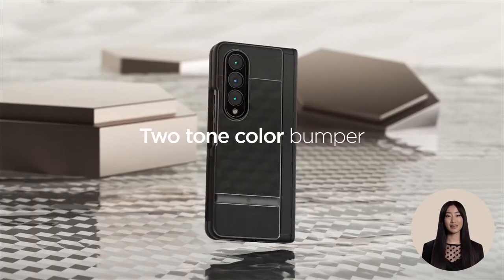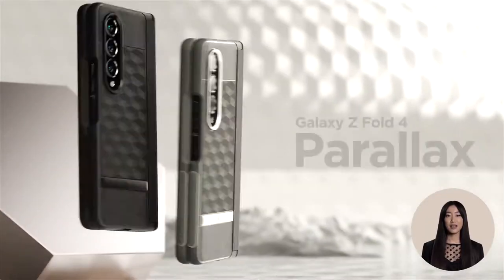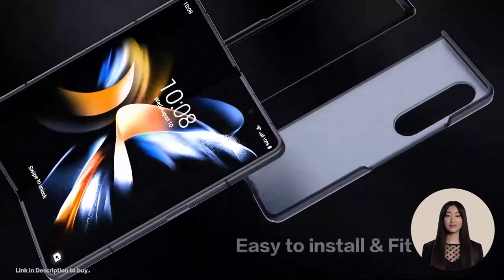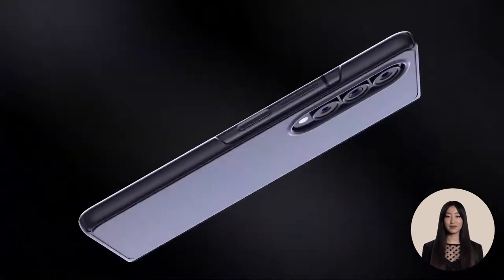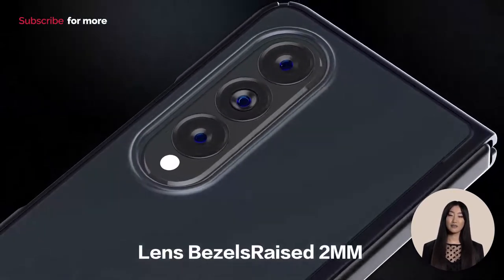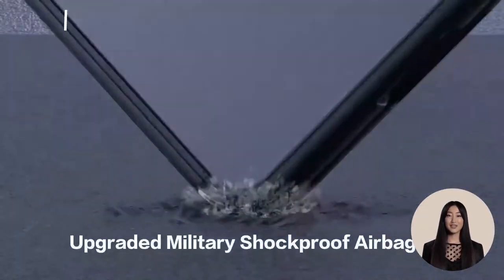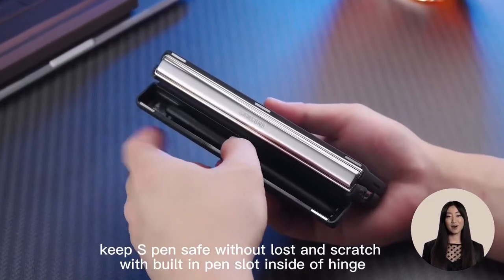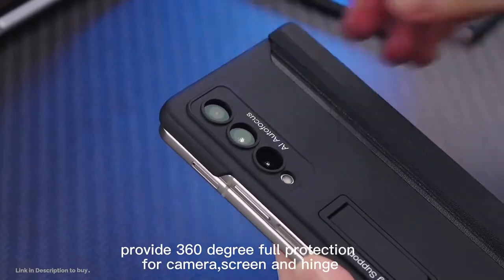BEST Samsung Galaxy Fold 4 Cases | by Caseology, Humixx & Libeagle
The Samsung Galaxy Z Fold 4 Case is made to offer your phone the absolute best protection possible on all sides. These cases have a Frosted Translucent Back and Soft TPU Silicone Edges, striking a nice combination between protection and slim fit fashion without sacrificing an exquisite and stylish appearance. We strive for protection, simplicity, and style, which is why more than 150 million people have selected us.